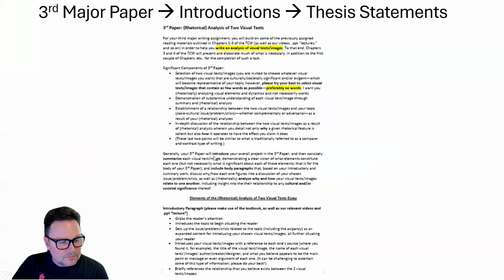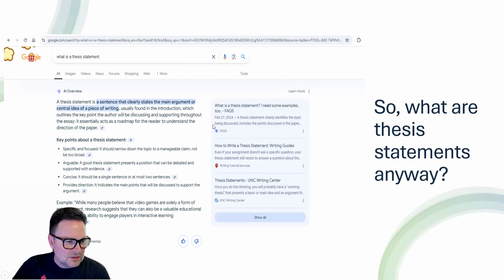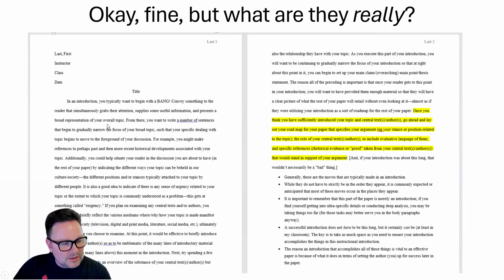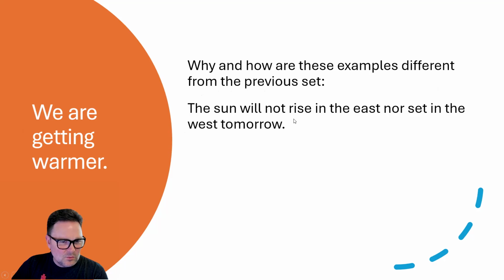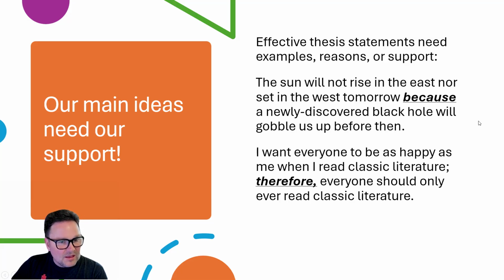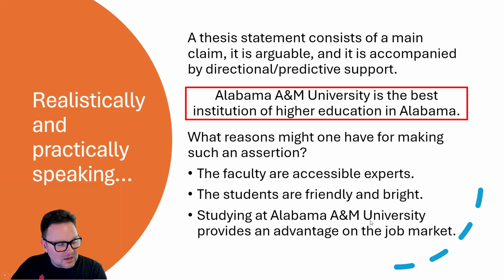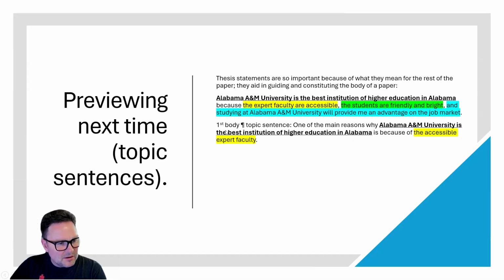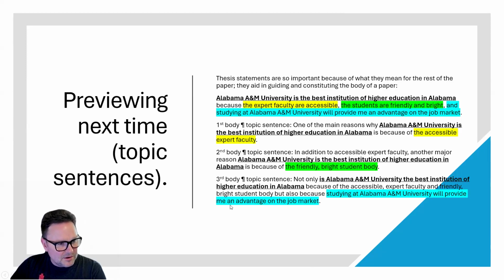Mini-Lecture - Thesis Statements, AAMU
This is a brief video explaining some fundamental considerations on thesis statements.